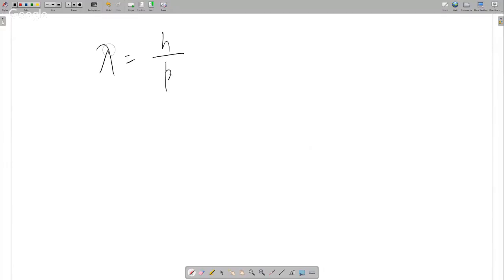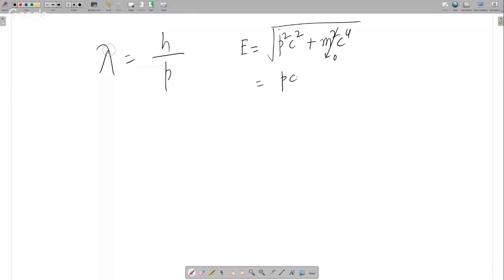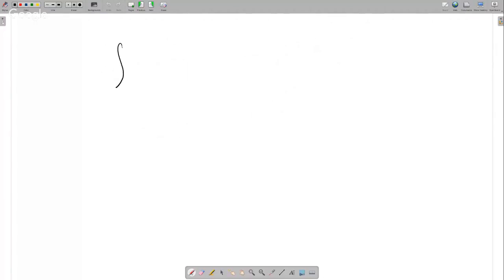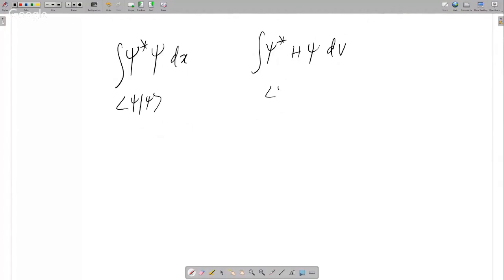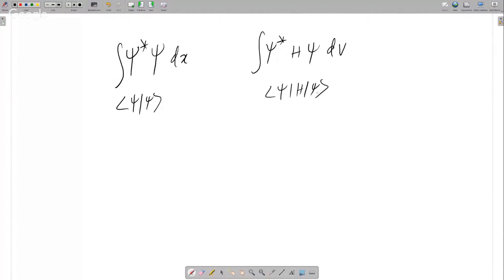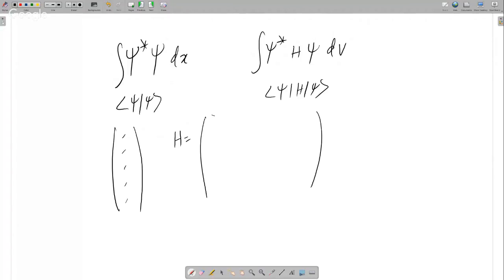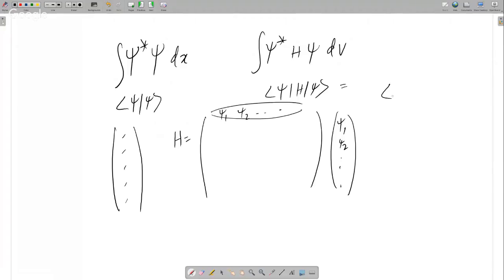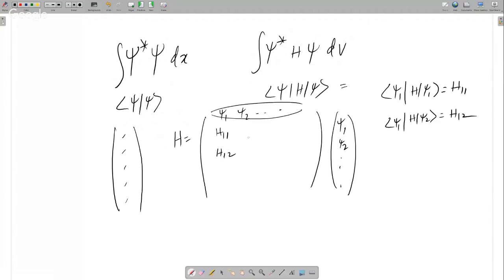NOC: Advanced Quantum Mechanics with Applications - Session 1